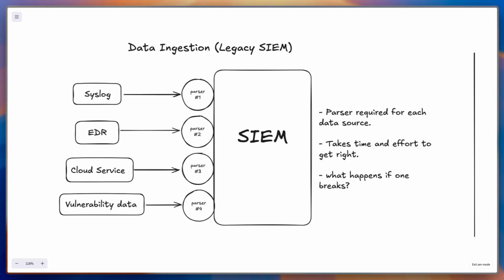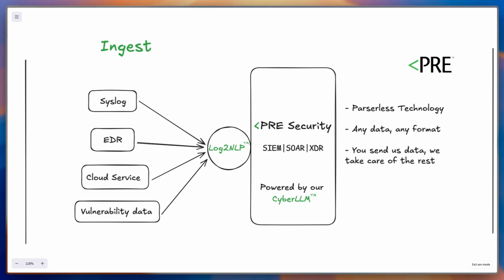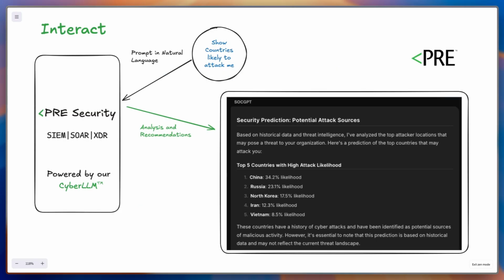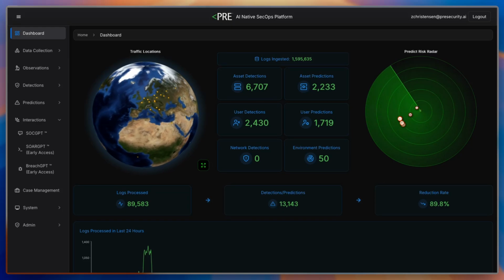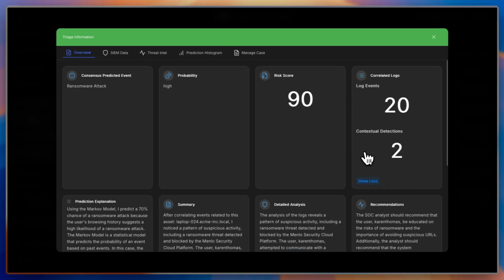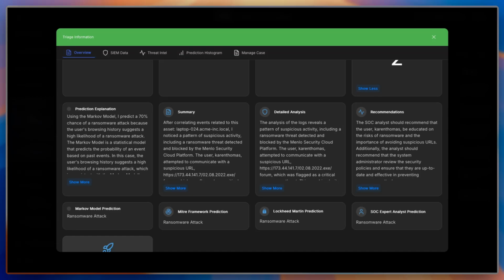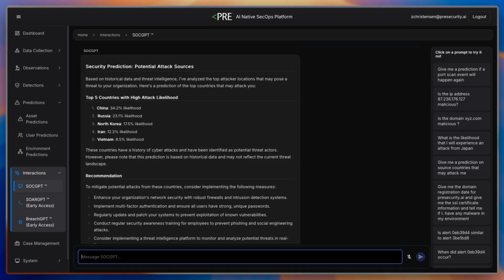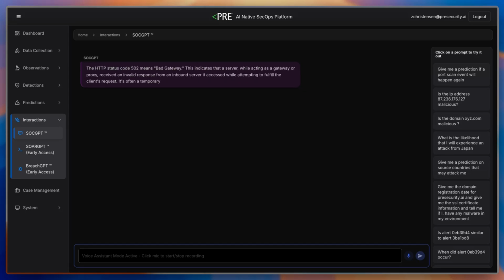🔐 See PRE Security in Action | GenAI-Powered SecOps Platform Demo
Welcome to the official product demo of PRE™ Security — the industry’s first AI-Native SecOps platform built to predict, detect, and stop cyber threats before Day Zero.

In this video, we’ll walk you through how PRE™ Security's patent-pending technologies like CyberLLM™ and Log2NLP™ are transforming the SOC by enabling:

✅ Instant data enrichment without parsers
✅ Seamless integration with your existing tools (SIEM, XDR, SOAR)
✅ Predictive threat detection using generative AI
✅ Elimination of SIEM ingestion costs
✅ Accelerate response times by up to 1,350x the industry average
✅ Up to 99% reduction in triage cost per alert

Whether you’re a Security Engineer, CISO, or MSSP provider, this demo shows how PRE Security helps your team shift from reactive defense to proactive prevention—without replacing your current stack.

🚀 Ready to modernize your SOC and stay ahead of advanced threats?